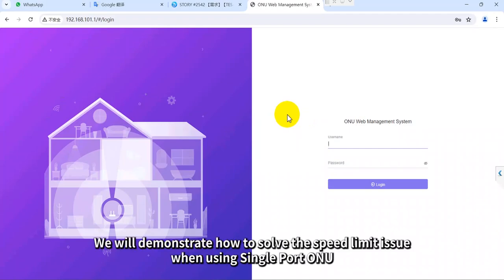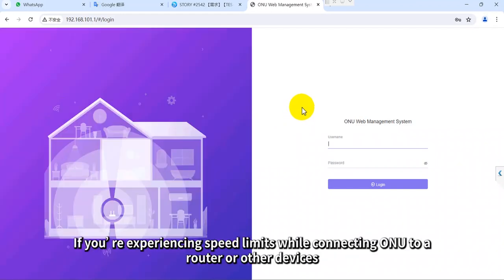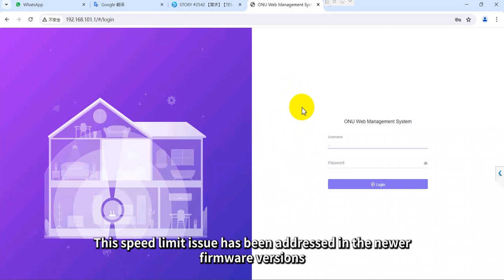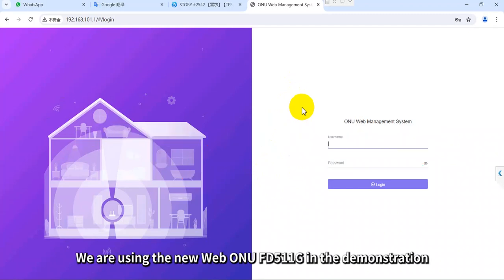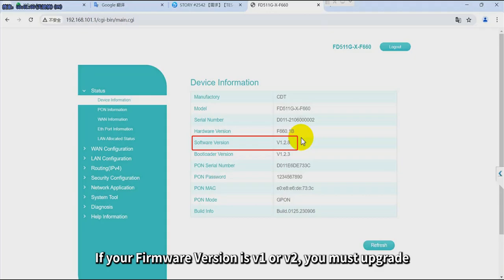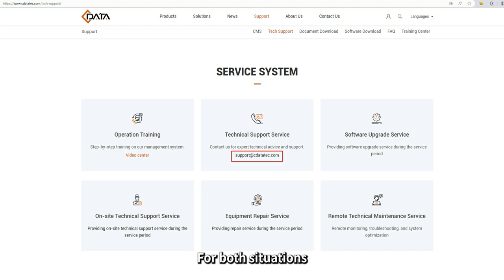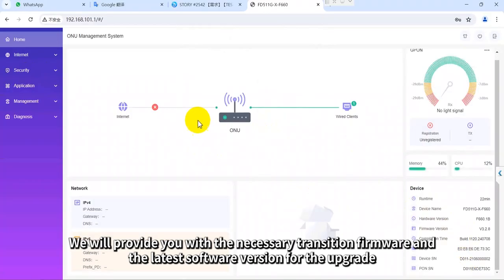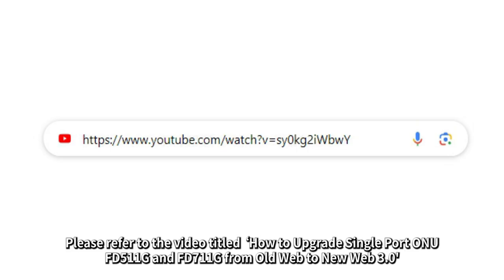Fixing Speed Limit Issues on Single Port ONU FD511G-F, FD711G, and FD701G-F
Experiencing speed limit issues with your Single Port ONU FD511G-F, FD711G, or FD701G-F?
This video shows you how to check your current firmware version and explains how upgrading to the latest firmware can resolve these issues.

Simple Steps to Follow:
If your Firmware Version is v1 or v2, an upgrade is necessary.
If it's v3, ensure it's the latest version.
For detailed upgrade instructions, watch ‘How to Upgrade Single Port ONU FD511G and FD711G from Old Web to New Web 3.0’.